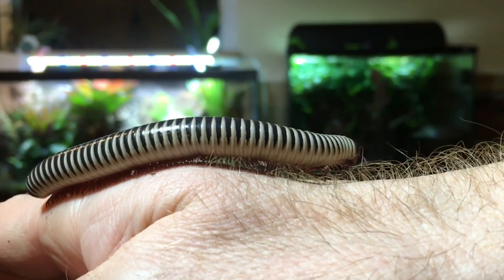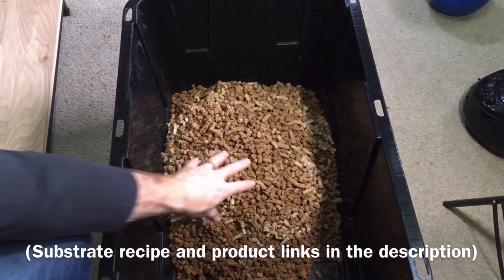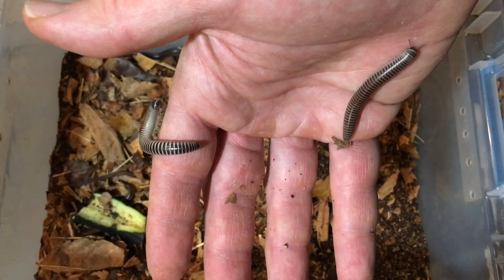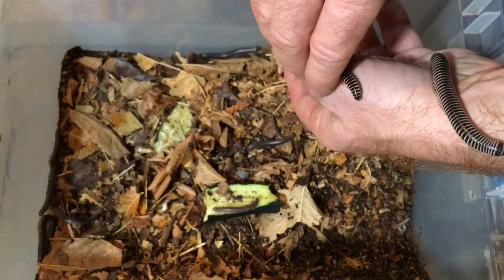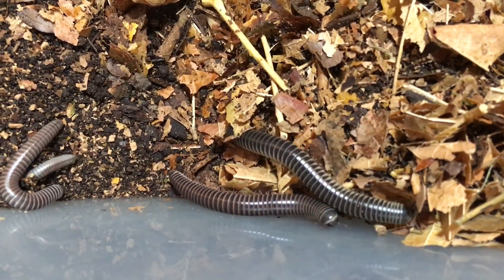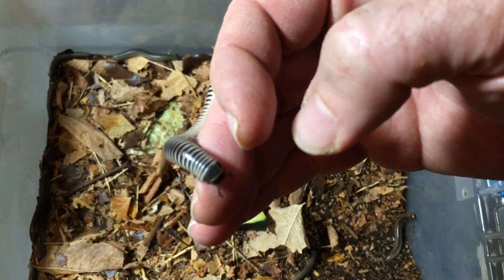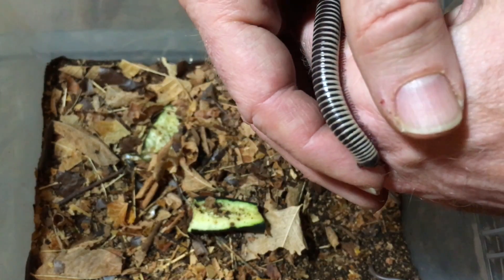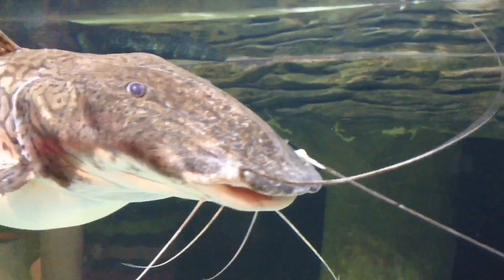Ivory Millipedes: The Best Pet Invertebrate?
Ivory millipedes (Chicobolus spinigerus) are a US native millipede that is one of my favorite pet millipede species.  Is it the best pet invertebrate? Let’s find out how the ivory millipede compares to other contenders for best  pet invertebrate.
LINKS  millipede supplies:
To control fungus gnats in my millipede enclosures, I use
These 6-quart Sterilite tubs make great millipede enclosures
I feed my millipedes Repashy Bug Burger weekly, they love it:
6-oz jar of bug burger
12-oz. jar of bug burger
To give your millipedes calcium you can use cuttlebone: twin pack
MILLIPEDE SUBSTRATE INGREDIENTS:
1 part Organic Compost (You can probably find it much cheaper at your local garden supply or hardware store)
1 part Alder Pellets
1 part pesticide-free hardwood leaves, you may collect them locally or purchased pre-sanitized